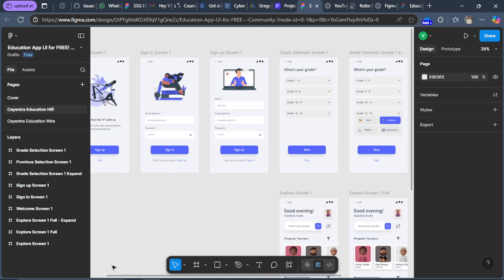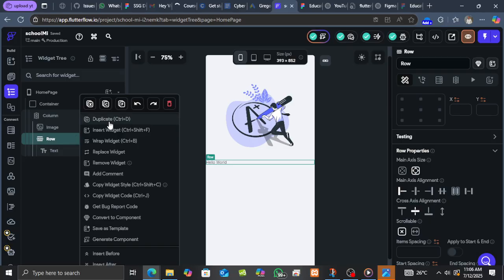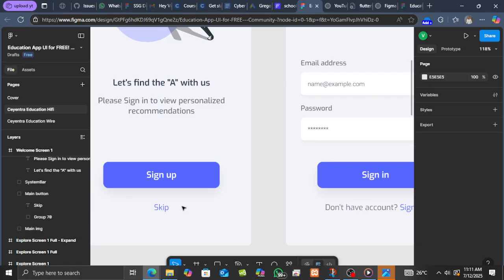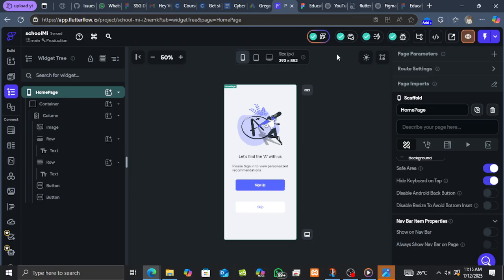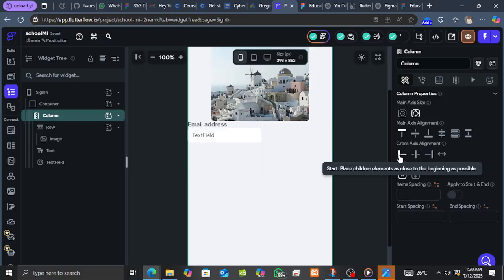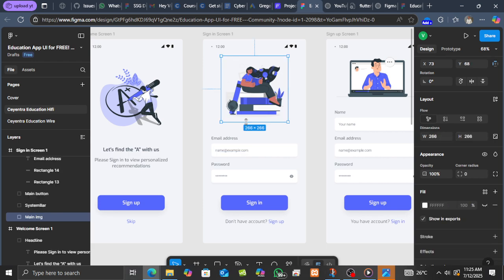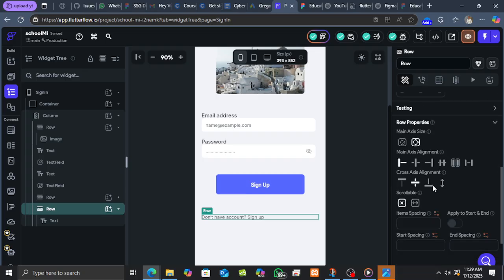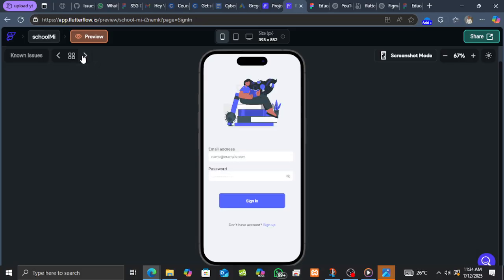Design beutiful Screens on flutterflow(Design series)1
Welcome to Episode 1 of the Design Series!
In this beginner-friendly video, I’ll show you how to design a clean and professional app screen using FlutterFlow — no coding required.

This is the first episode in a brand-new series where we’ll focus on beautiful UI/UX design, layout tips, and how to build screens that actually look good.

🔍 In this video, you’ll learn:

How to set up your screen layout with Rows & Columns

Choosing colors, spacing, and fonts

Using Containers, Cards, and Images for better design

Live preview and polish

Whether you’re a student, freelancer, or aspiring app builder, this series will help you become more confident in your design skills inside FlutterFlow.

💡 Want to go deeper? Learn FlutterFlow with me in my beginner course:
👉 [Insert your course link here]

More design tips, app walkthroughs, and real projects coming soon.